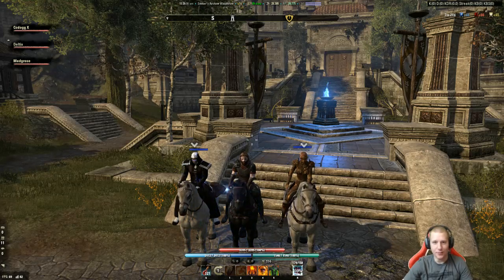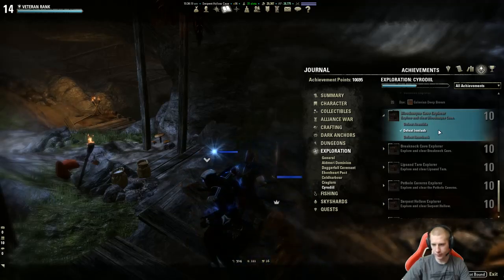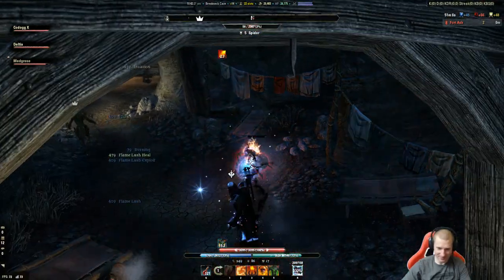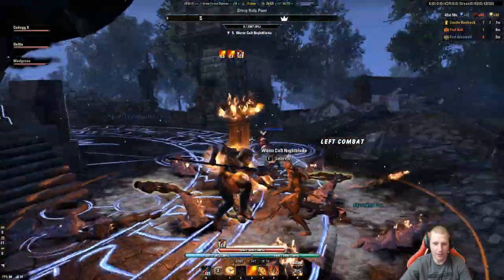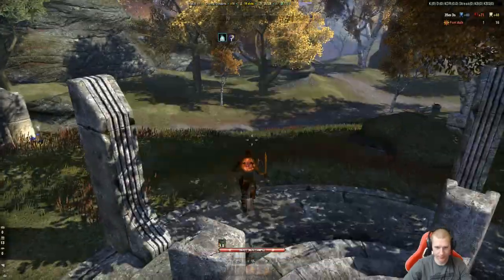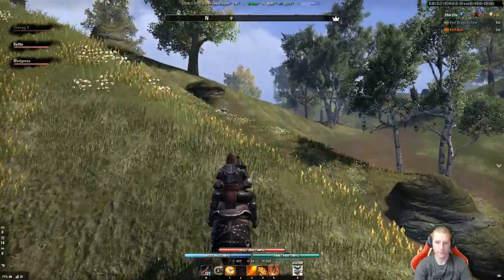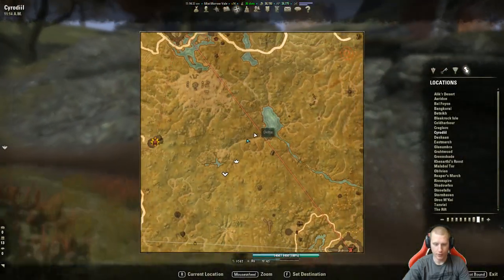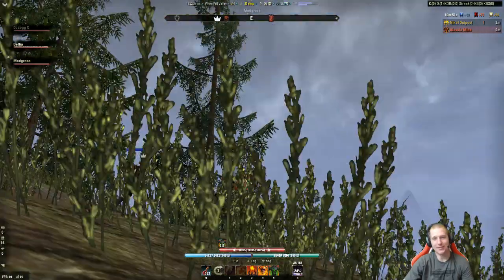Skyshard Hunting in Cyrodill for Elder Scrolls Online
We bring the Skyshard hunting dynamic due of Medg and Codogg to talk about the best ways to get 15 skill points for Cyrodiil in the Elder Scrolls Online.

This video covers the hard to reach skyshards, the gates, dolmens and more. So if you're having trouble getting those skill points, check this video out!

Medg twitter @mrsmedg

Game: Elder Scrolls Online ESO TESO TES
Character: Deltia | Dragonknight - Tank
Event: Veteran Dragonstar Arena